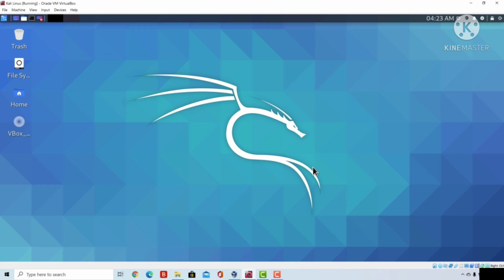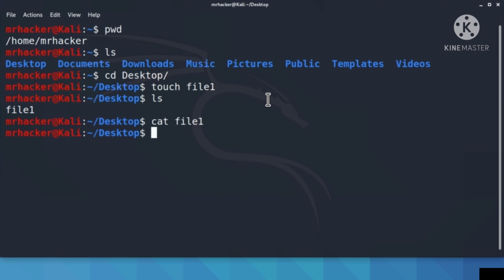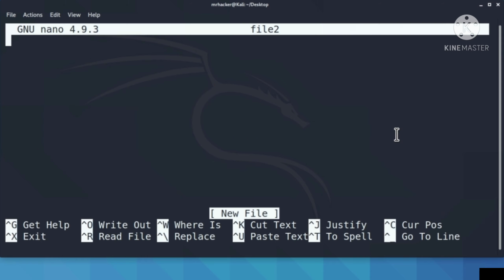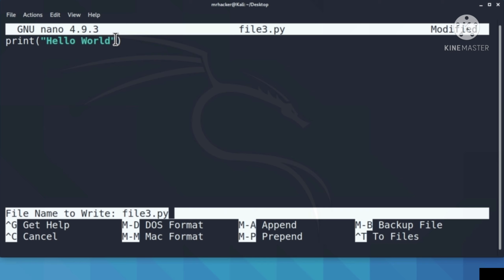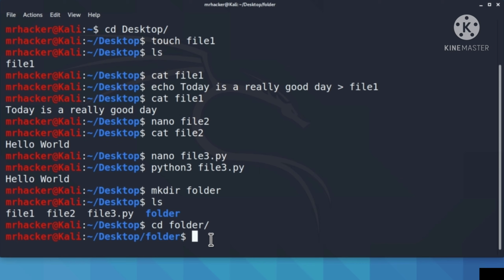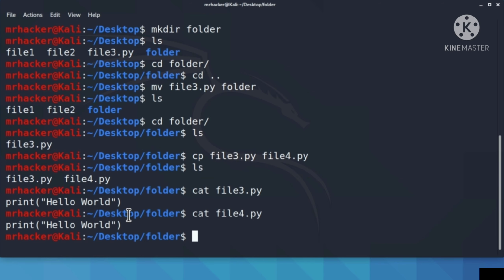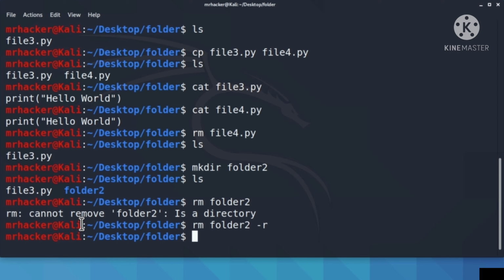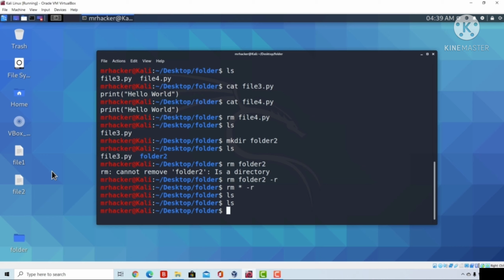𝐇𝐀𝐂𝐊𝐈𝐍𝐆 𝐅𝐔𝐋𝐋 𝐂𝐎𝐔𝐑𝐒𝐄 ||Chapter - 3 Linux Operating System || Part - 2 || Hacker's Guide